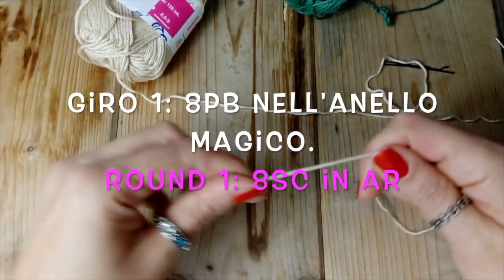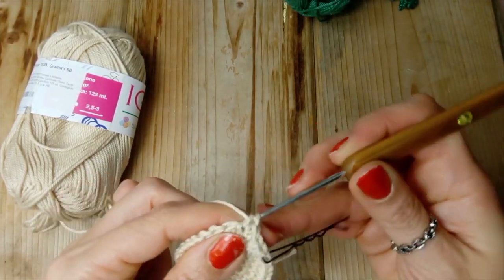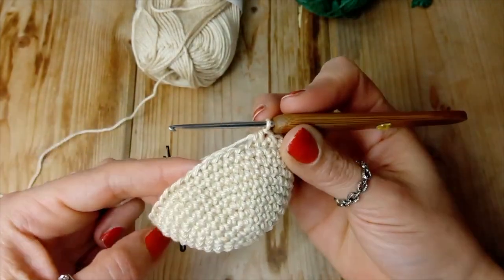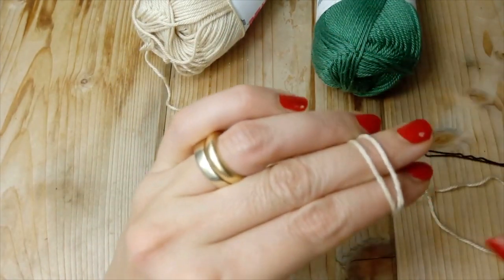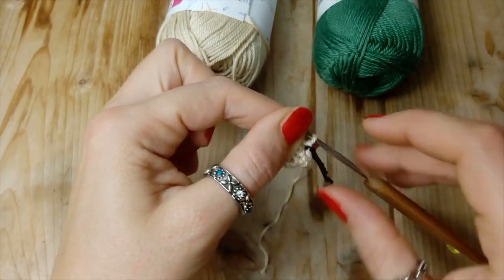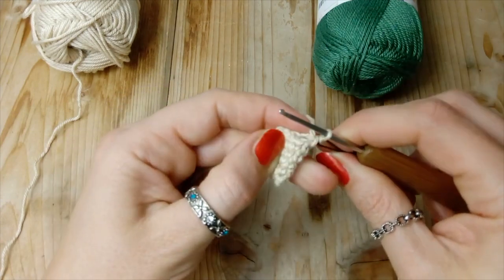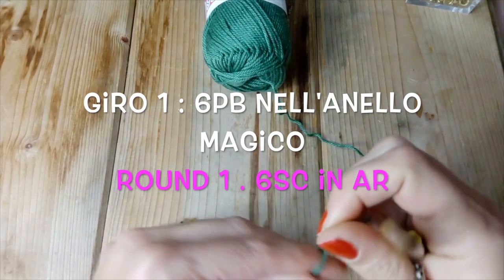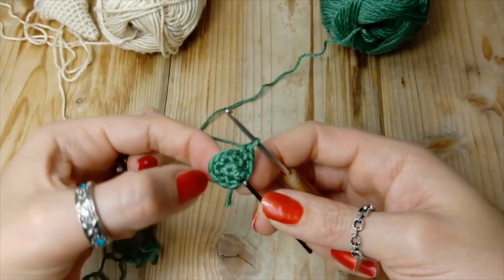Anello dentizione "DRAGHETTO"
Ogni mio video è molto dettagliato.
In questo video andiamo a realizzare insieme passo passo un DRAGHETTO amigurumi per un anello da dentizione .un idea regalo da dedicare ad una neomamma .

Per qualsiasi chiarimento, resto disponibile sui miei social, trovi tutti i miei contatti in basso!

                         poco cotone nero per gli occhi
                        Uncinetto 1,75
                        Imbottitura
                        Campanellini
                        Ago da maglia
                        Forbici
                        Marcatore

Sei un fornitore di materiali? Collaboro in progetti, amo le sfide degli intrecci e dei dettagli intricati quindi posso realizzare anche le idee più coraggiose.
Sono disponibile per recensire prodotti e realizzare tutorial!
Contattami per la realizzazione di tutti gli accessori per il tuo bebè su misura o per parlare delle tecniche e scambiare dei modelli. Puoi scrivermi una mail o sulle mie pagine social.